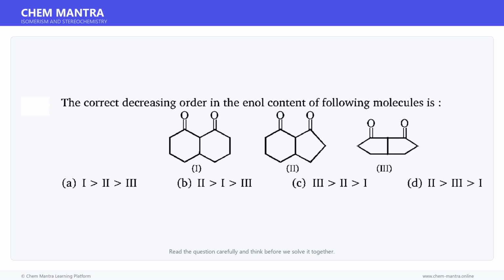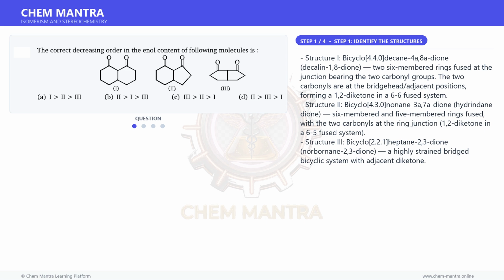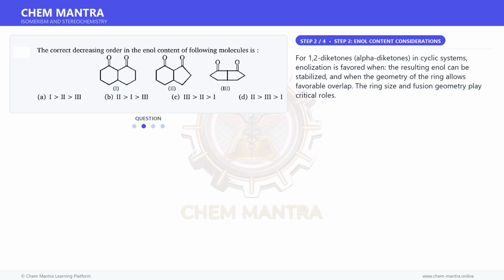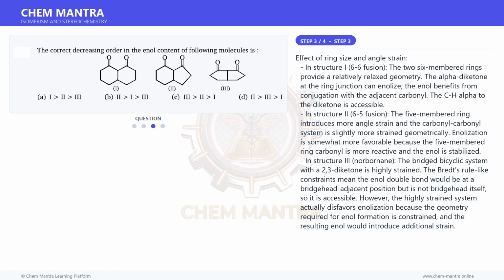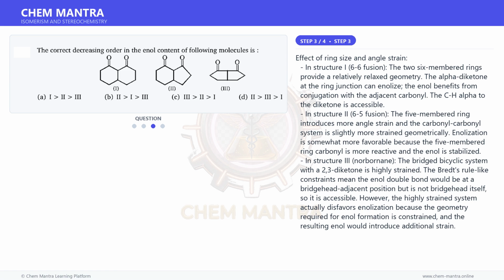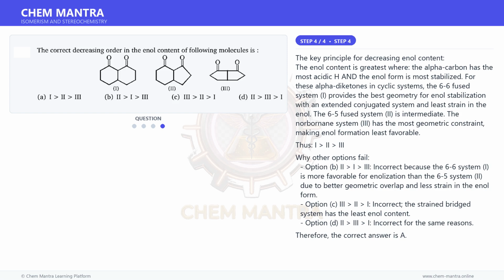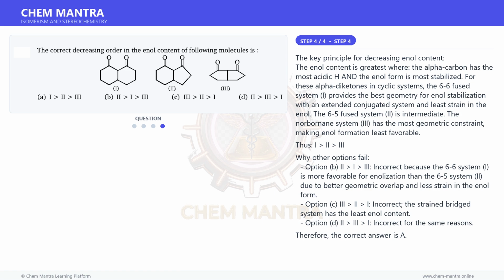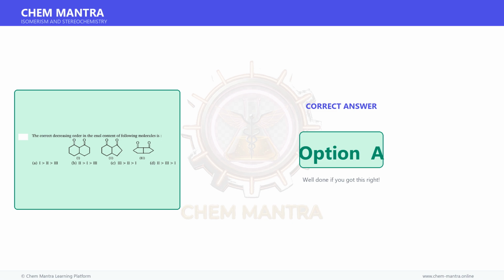Isomerism & Stereochemistry | JEE & NEET Chemistry | Chem Mantra